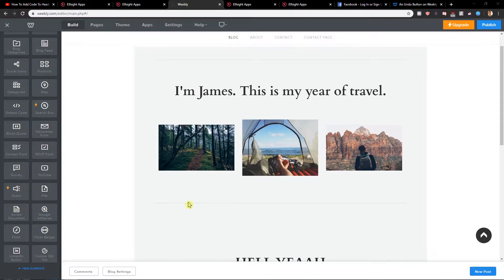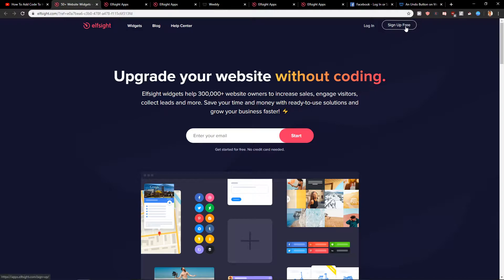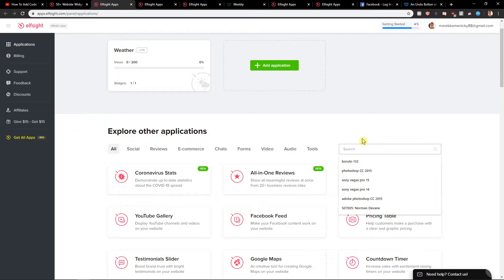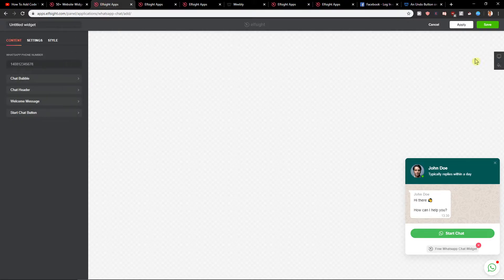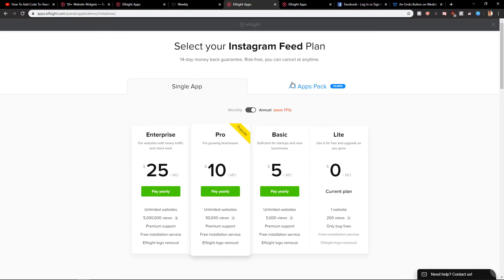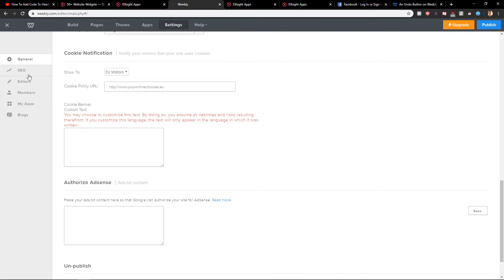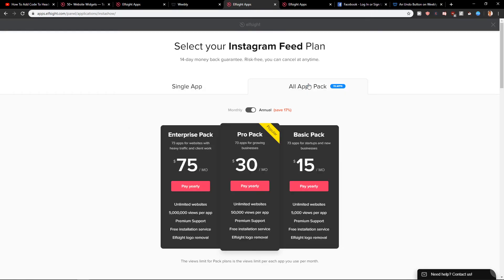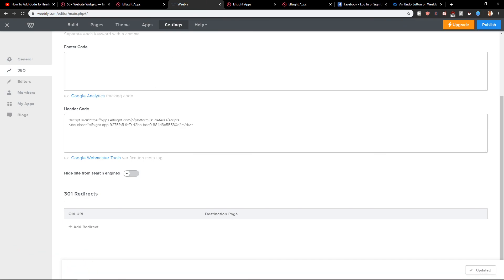How To Add Whatsapp Chat In Weebly